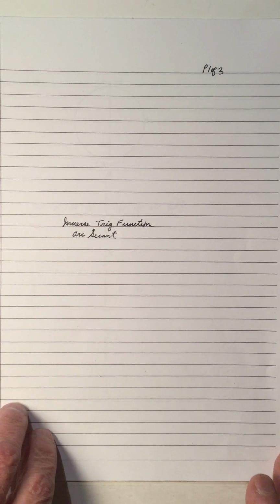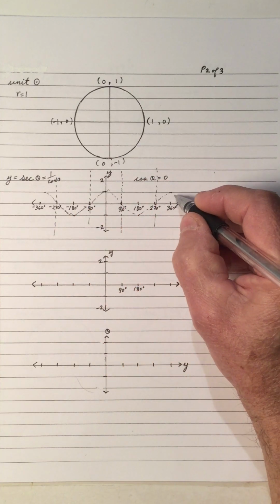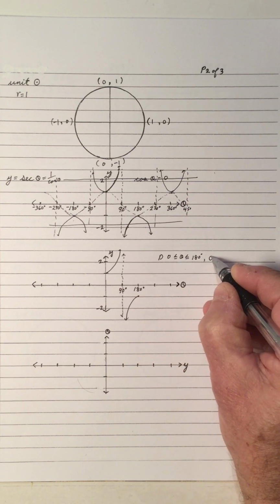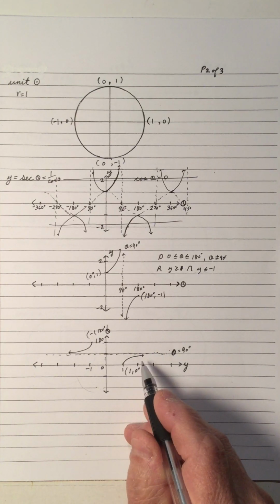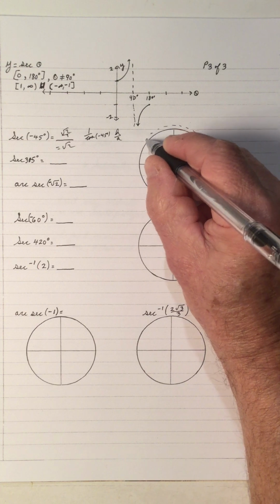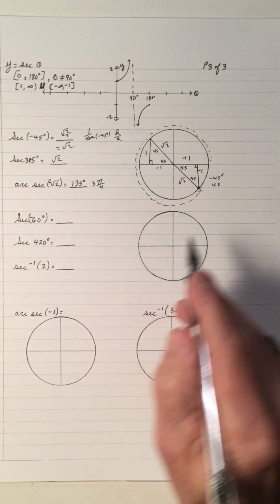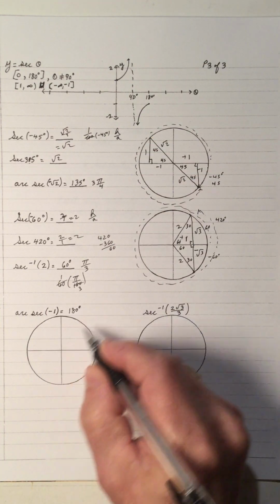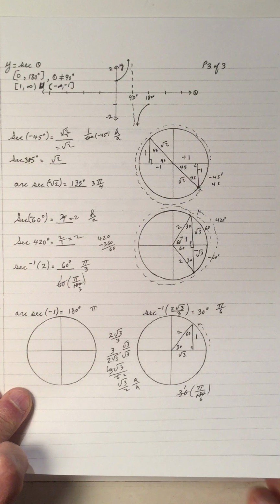Inverse Trig Function - Arc Secant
Inv trig function - Arc Secant